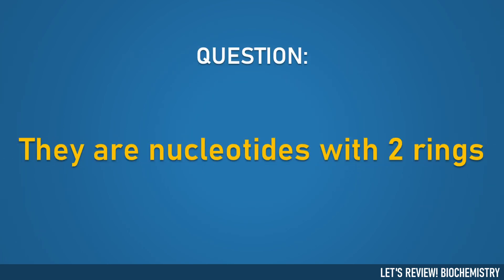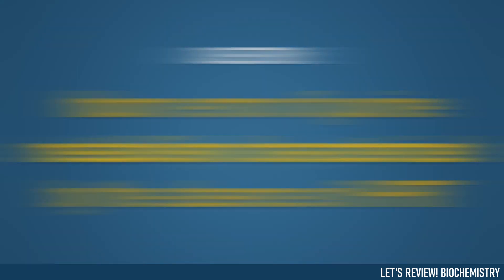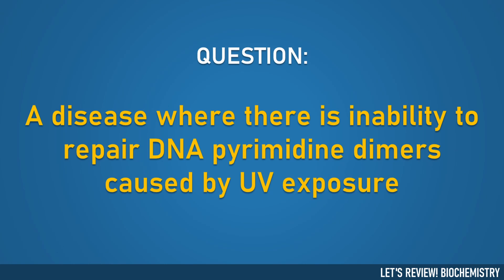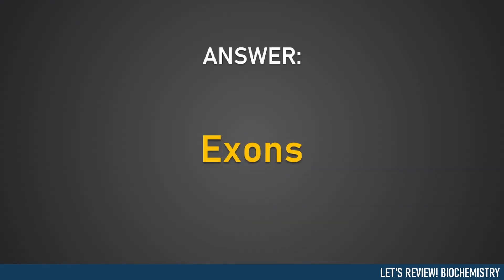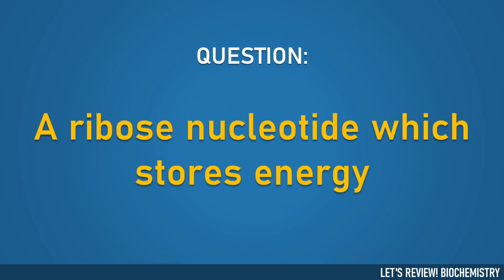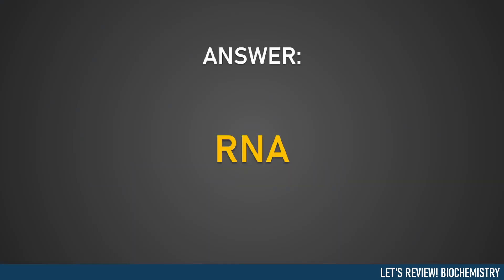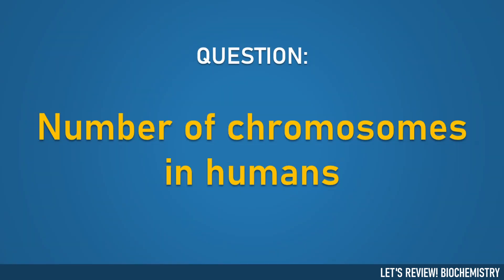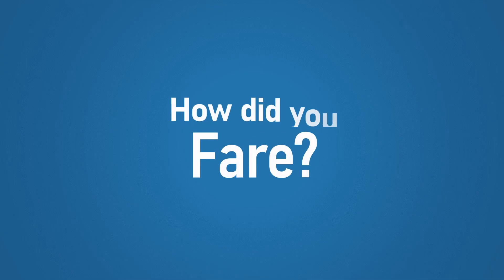Biochemistry Part 1 | Let's Review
Let's Review! Biochemistry
Biochemistry Part 1

15 questions